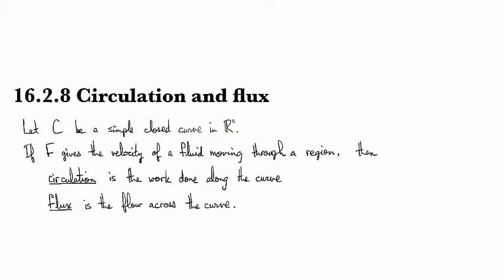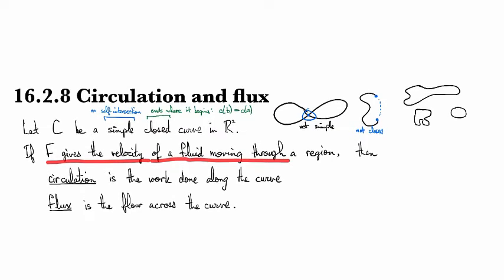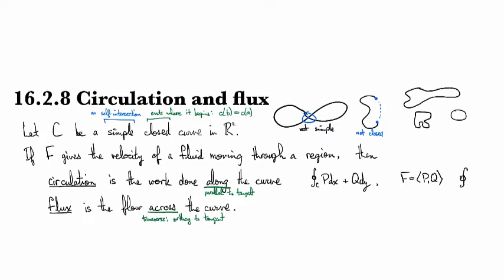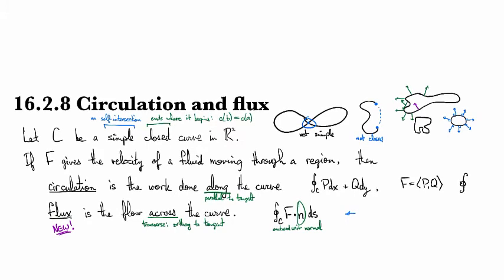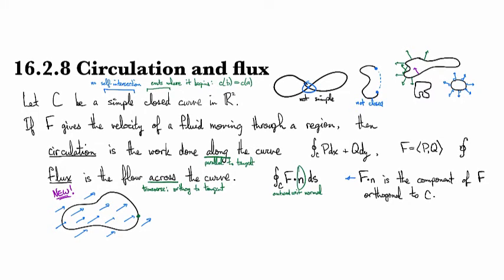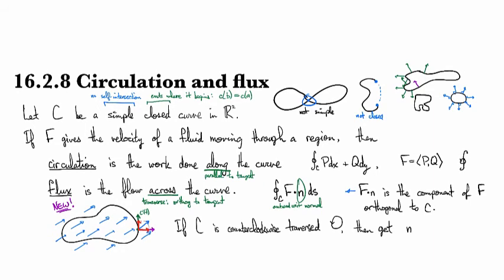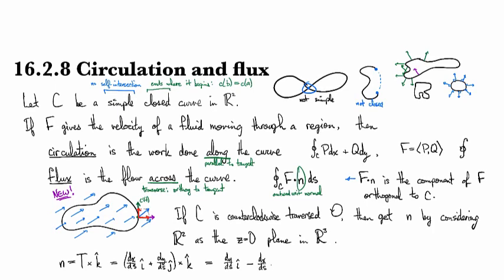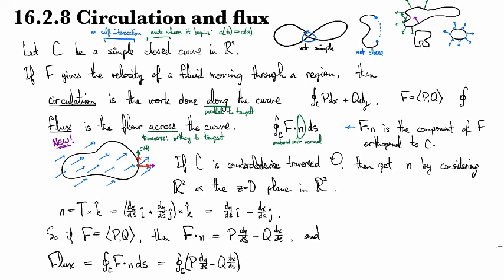16.2.8 Circulation and flux